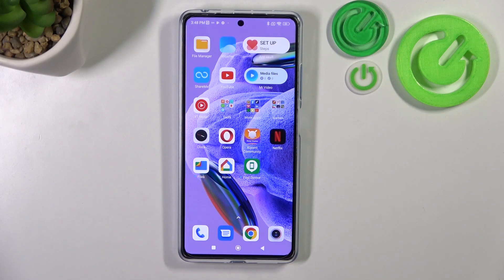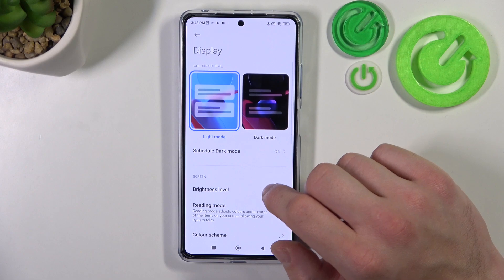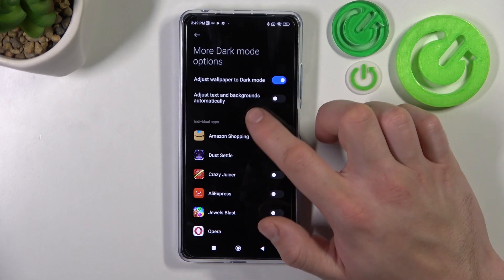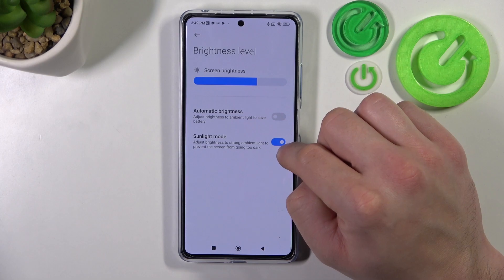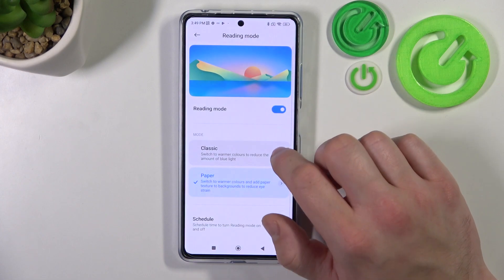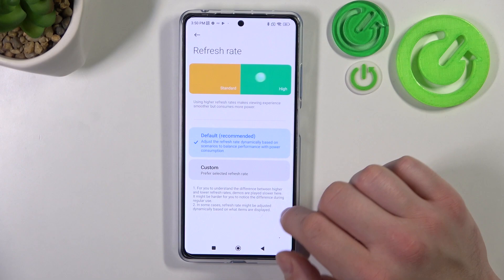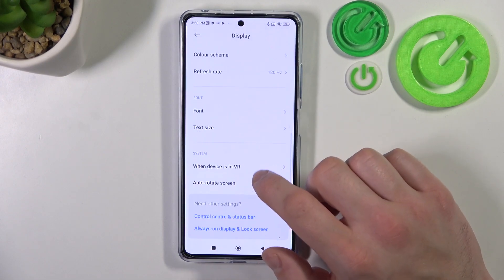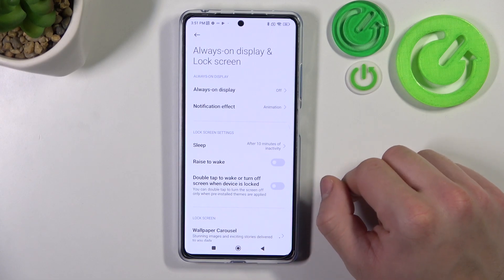How to Find and Manage Display Settings on a REDMI Note 12 Pro+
In this tutorial, we will show you how to access and manage display options on your REDMI Note 12 Pro+. Display options can greatly affect your device's visual experience, including font size, screen resolution, and color scheme. We will guide you through the steps to access and manage these options, including customizing the text size, adjusting the color temperature, and changing the screen resolution. We will also show you how to enable the dark mode, which can reduce eye strain and improve battery life. By the end of this video, you will have a better understanding of how to customize the display options on your REDMI Note 12 Pro+ to suit your preferences, making it a more enjoyable and personalized visual experience.

How to configure display settings on a REDMI Note 12 Pro+? How to open the display category of settings on a REDMI Note 12 Pro+? How to change the brightness on a REDMI Note 12 Pro+? How to change the screen refresh rate on a REDMI Note 12 Pro+? How to enable the eye comfort mode on a REDMI Note 12 Pro+?